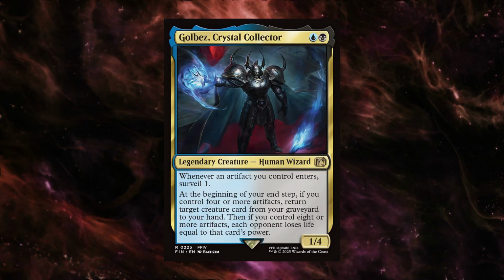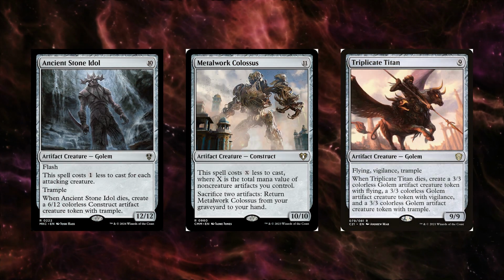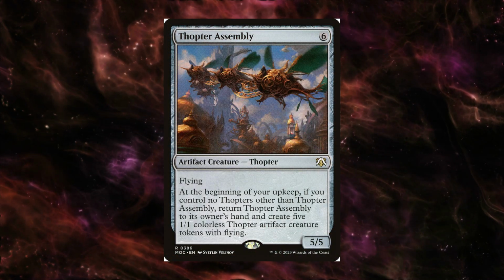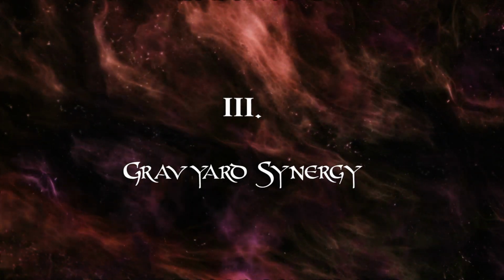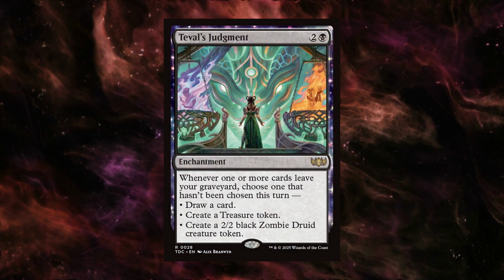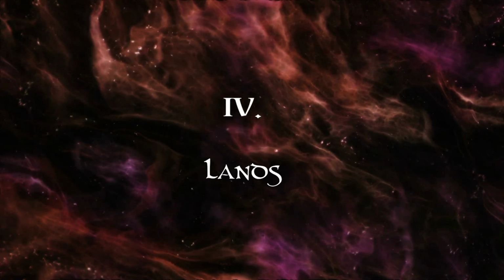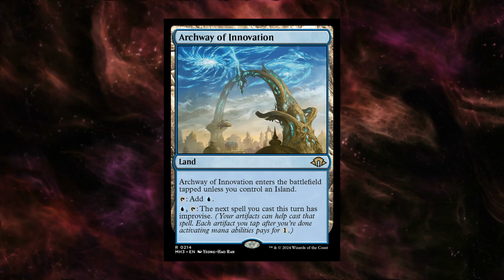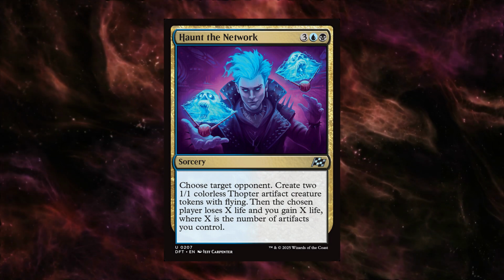Chunky Artifact Creatures Will Make Your Opponents Cry | Golbez Crystal Collector FF Commander Build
Golbez Crystal Collector from the new final fantasy mtg set is an awesome artifact commander for chunky creatures, graveyard interaction, and artifact tokens.

The new Final Fantasy magic the gathering set has some awesome new cards for commander, lets take a look at some hidden gems...

Timestamps:
0:00 Golbez
0:45 Heavy Hitters
1:18 Tokens
2:28 Graveyard
3:55 Lands
4:34 Secret Stars

(this video is about: magic the gathering,final fantasy,ff,mtg commander,commander,edh,ff mtg,final fantasy mtg,golbez magic the gathering,mtg,magic commander,spoilers,golbez)